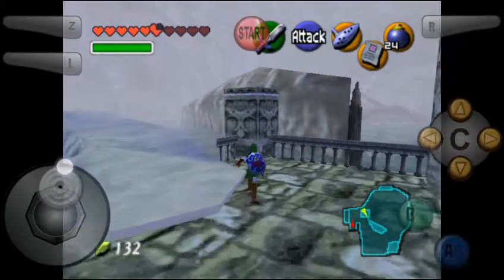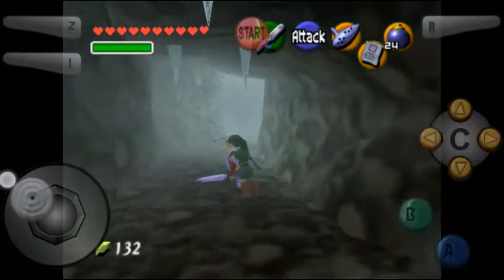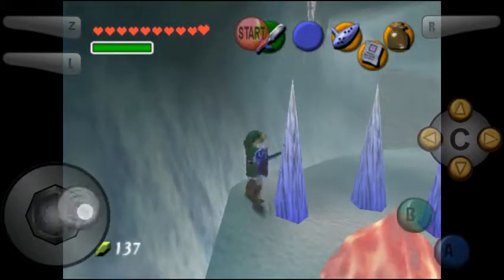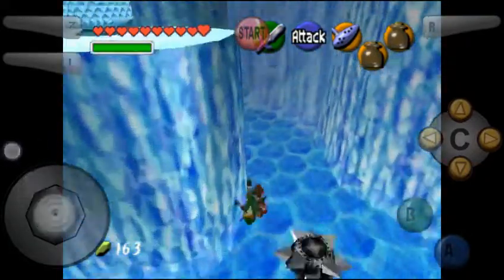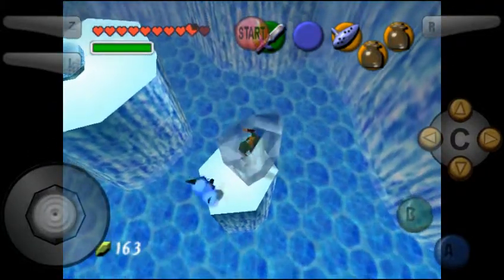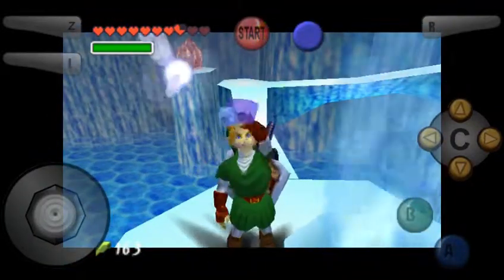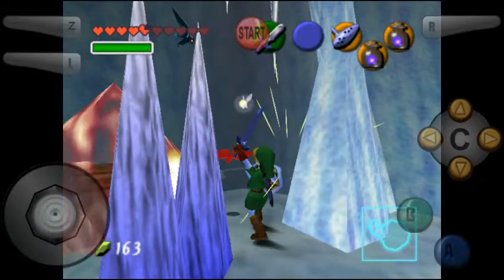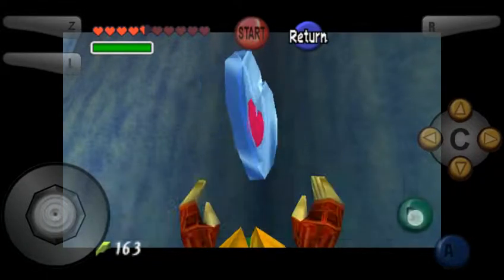TLoZ ocarina of time part16- the frozen episode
In to days episode we begin ice cavern